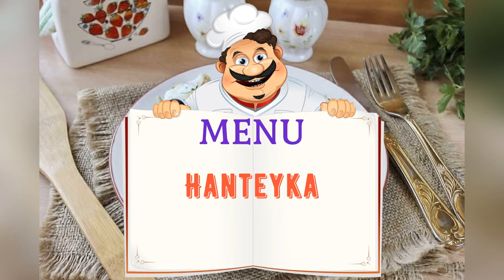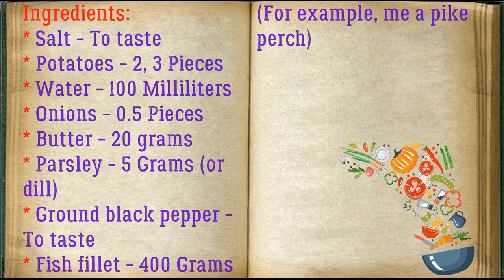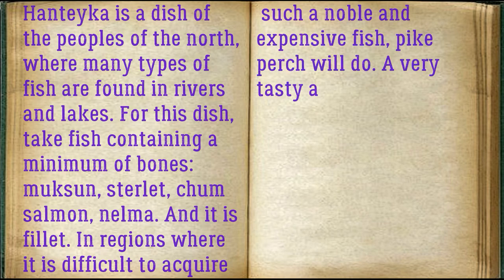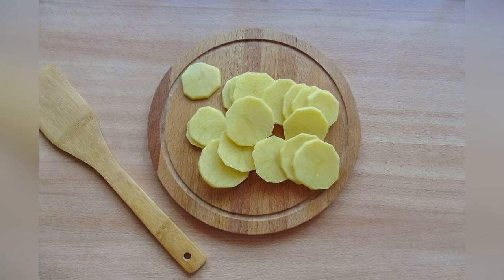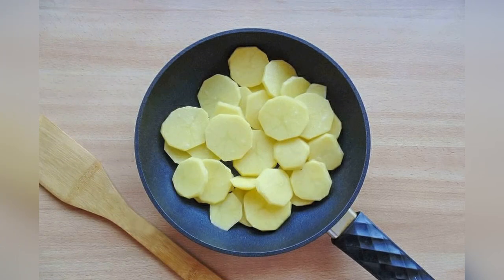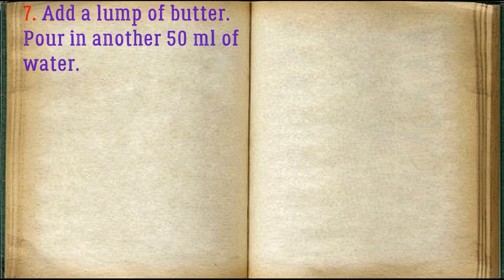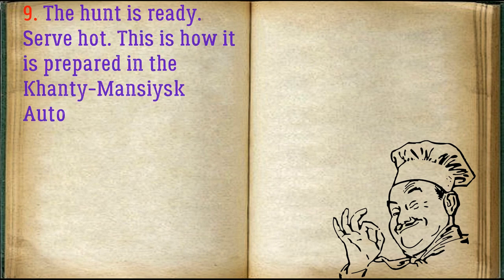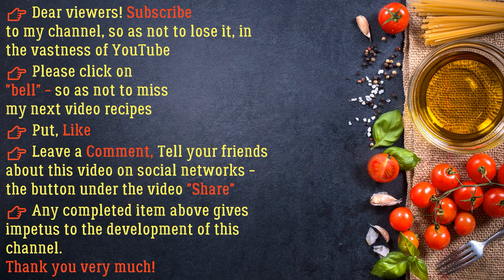Hanteika / Book of recipes / Bon Appetit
✅ Hanteika 👇

Ingredients:
* Onions - 0.5 Pieces
* Butter - 20 grams
* Parsley - 5 Grams (or dill)
* Fish fillet - 400 Grams (For example, me a pike perch)

Hanteyka is a dish of the peoples of the north, where many types of fish are found in rivers and lakes. For this dish, take fish containing a minimum of bones: muksun, sterlet, chum salmon, nelma. And it is fillet. In regions where it is difficult to acquire such a noble and expensive fish, pike perch will do. A very tasty and simple dish.

👉 Step by step cooking 👇

1. Prepare all the required ingredients.

2. Peel the potatoes, wash and cut into circles.

3. Peel the onions, wash and cut into half rings.

4. Place the potatoes in the skillet. Pour in 50 ml of water. Cover and simmer until half cooked.

5. Place the fish fillets on top of the potatoes. In this case, it is a pike perch. Season with salt and pepper to taste.

6. Place the chopped onion on top of the fish.

7. Add a lump of butter. Pour in another 50 ml of water.

8. Cover the pan with a lid and simmer fish, potatoes and onions for another 10, 12 minutes until tender. Then sprinkle with chopped parsley or dill.

9. The hunt is ready. Serve hot. This is how it is prepared in the Khanty-Mansiysk Autonomous Okrug of Russia. Hence the name. Simple, fast and delicious!